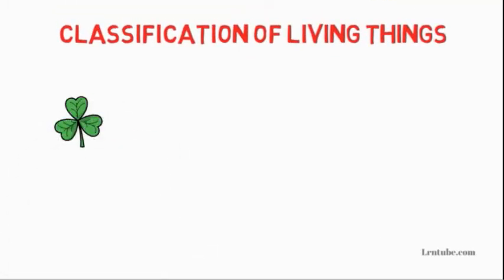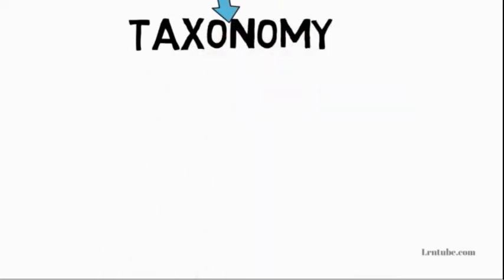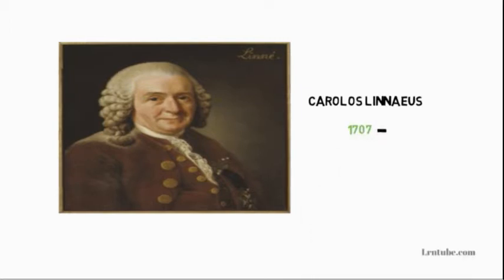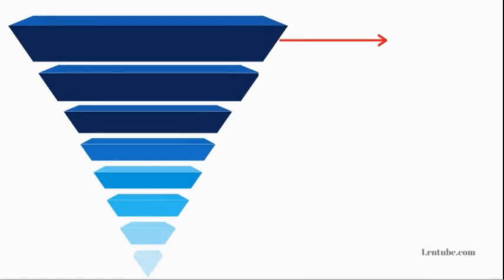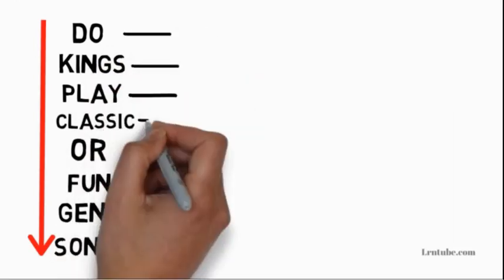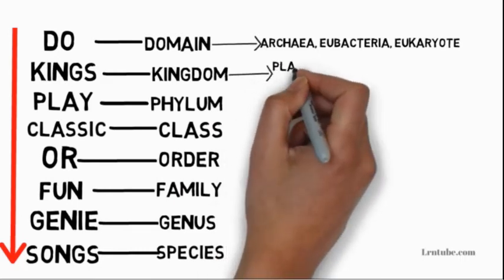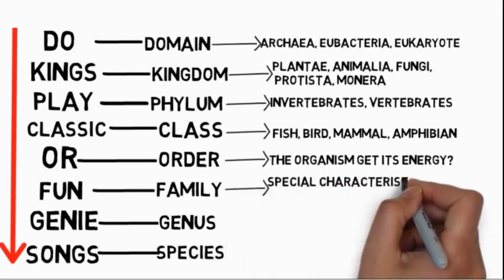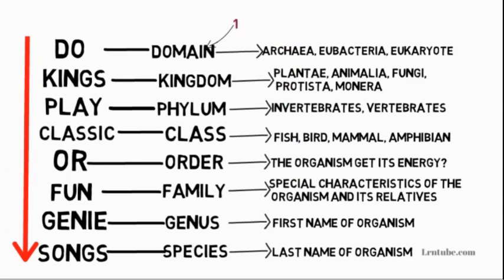Classification of living things | Taxonomy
classification of living things

00:35 - [ definition of classification ]
00:59 - [ Taxonomy ]
01:36 - [ hierachy of classification ]

To distinguish different levels of similarity, each classifying group, called taxon (pl. taxa) is subdivided into other groups. To remember the order, it is helpful to use a mnemonic device (Do Kings Play Classic Or Fun Genie Songs).
The taxa in hierarchical order:
• Domain - Archaea, Eubacteria, Eukaryote
• Kingdom - Plantae, Animalia, Fungi, Protista, Monera
• Phylum - Invertebrates, Vertebrates
• Class - Fish, Bird, Mammal, Amphibian
• Order - comprised of families sharing a set of similar nature or character
• Family - Special characteristics of the Organism and its relatives
• Genus - First name of Organism
• Species - Last name of Organism
The domain is the broadest category, while species is the most specific category available. The taxon Domain was only introduced in 1990 by Carl Woese.